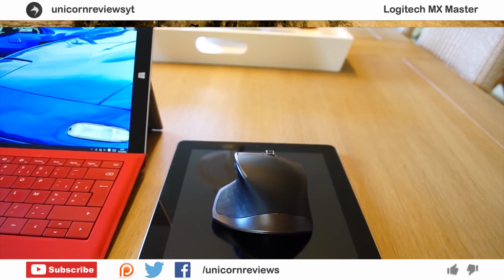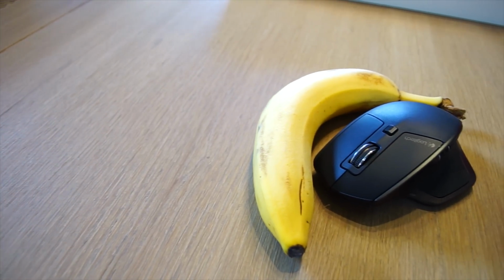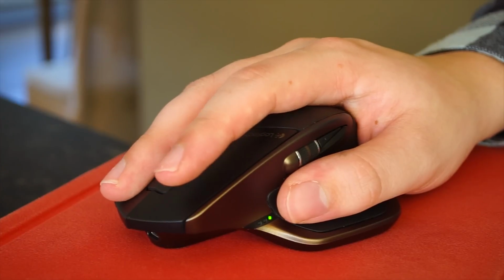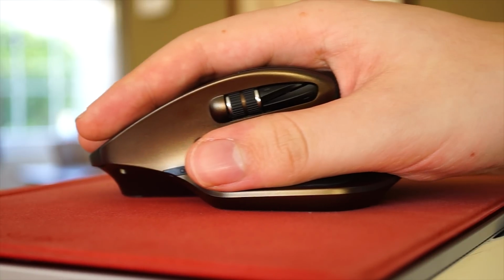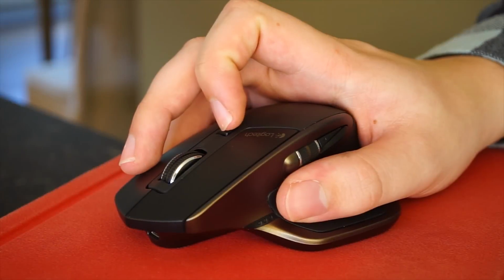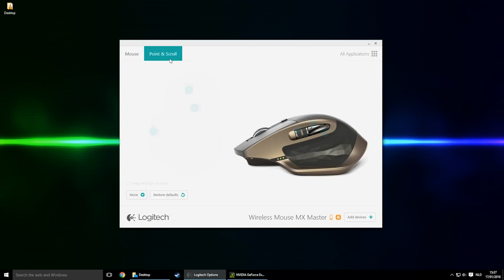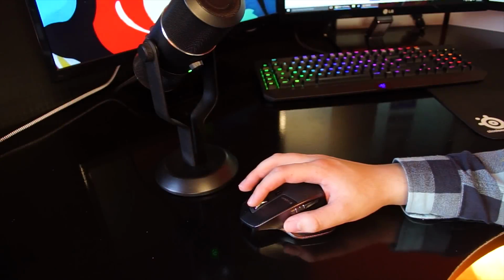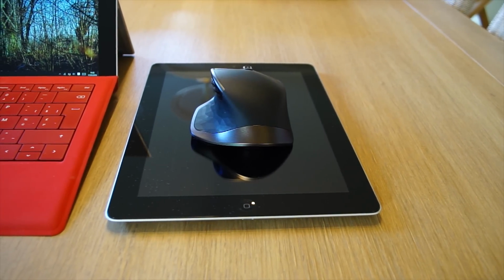Logitech MX Master Best Wireless Mouse Review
My second high end mouse in 1 month. Is the Logitech MX Master what I'm looking for in a mouse?